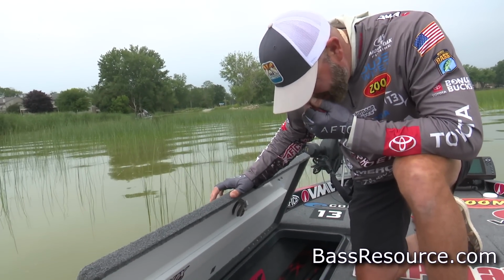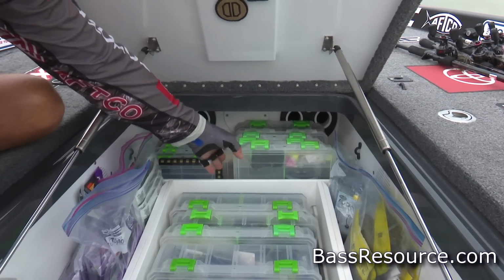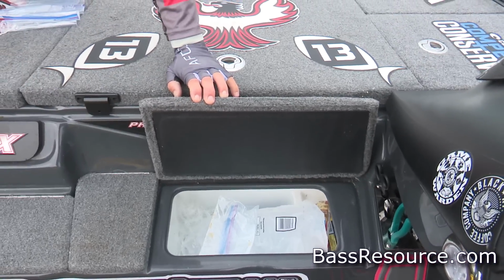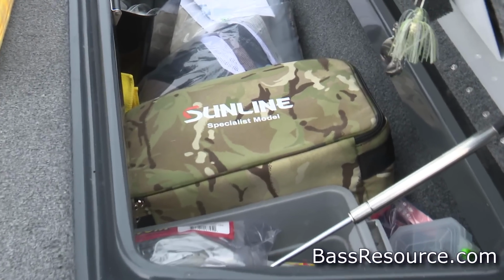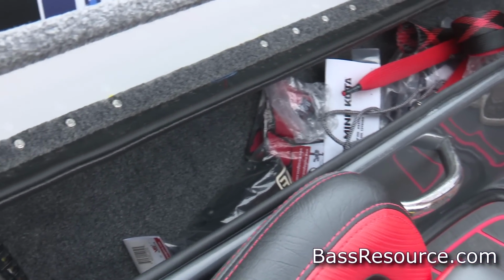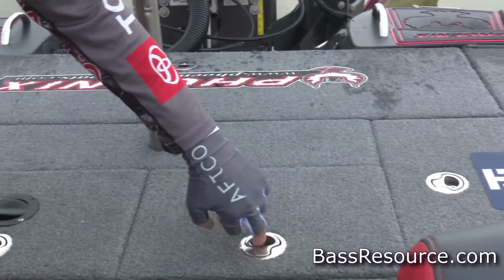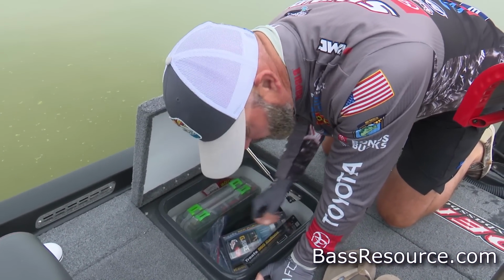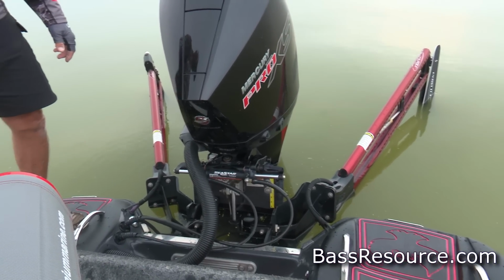Gerald Swindle's Expert Boat Organization Tips for Bass Fishing Success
Join Bassmasters Elite Series pro, Gerald Swindle, AKA the GMAN, for an exclusive tour of his fishing boat on BassResources. Discover Gerald's top tips for boat organization, aimed at simplifying competition days on the water. From rod box strategies to maximize storage without tangling, to the smart use of Rod Glove products and organizing tackle in labeled boxes, Gerald shares his secrets. Get insights into his custom Phoenix PHX setup, including unique storage solutions for baits, tools, and personal items, ensuring everything is at arm's reach and chaos-free. Learn how Gerald balances his boat's weight for optimal performance, along with his approach to managing live wells and the powerhouse system in the back. This video is a treasure trove of advice for any angler looking to streamline their fishing experience, improve efficiency, and focus on what matters most - catching bass. Whether you're a tournament competitor or a recreational angler, these organization tips from a seasoned pro will elevate your fishing game and make every trip more enjoyable.

0:00 Start
0:14 The Rod Box
0:50 Center Storage
2:11 Little Boxes
2:54 Day Box
3:17 Secondary Rod Box
4:34 Co-Angler Storage
5:28 Center Console Box
5:51 Livewells - Cool Tips
6:38 Rear Passenger Storage
7:03 The Gun Safe Room
7:52 The Back Powerhouse System